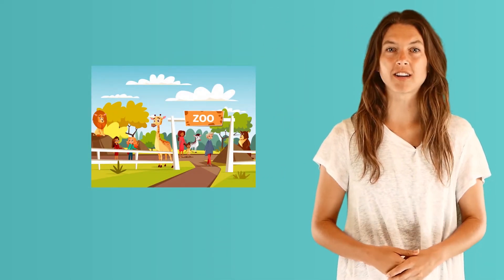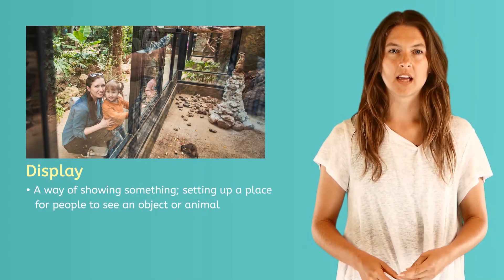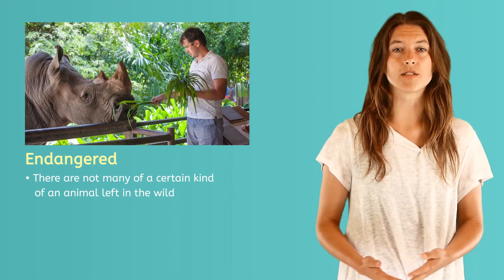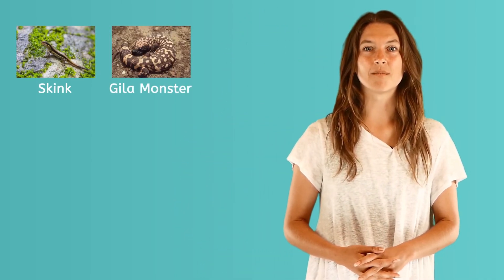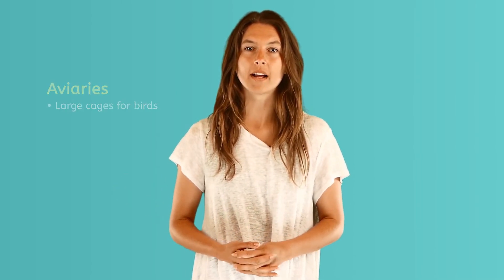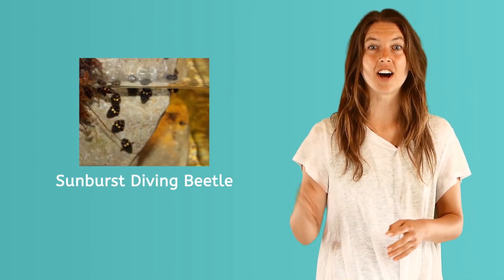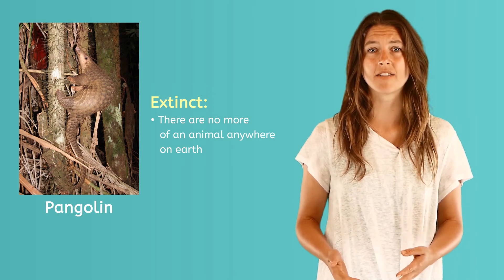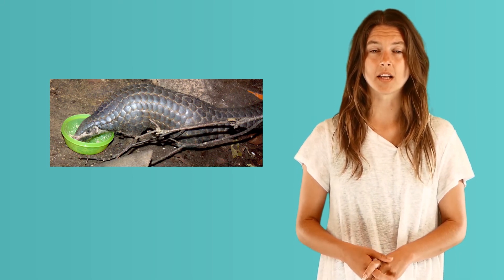What Animals Would You See at the Zoo? - Beginning Science for Kids!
Learn about animals in zoos!